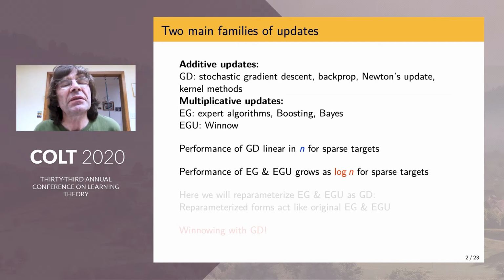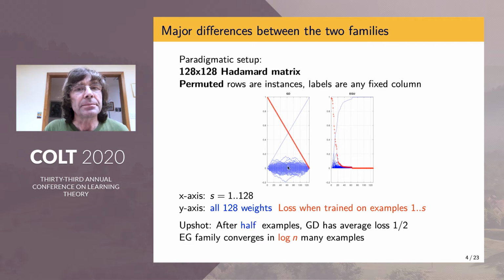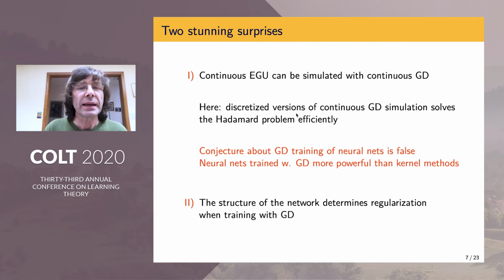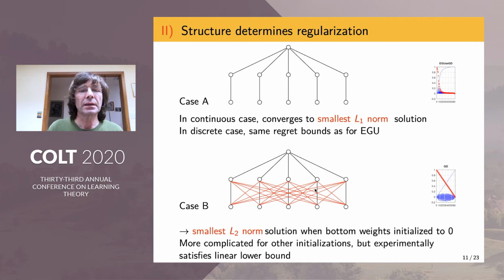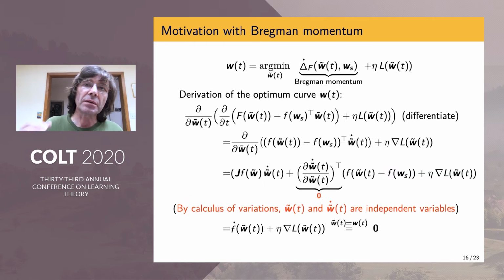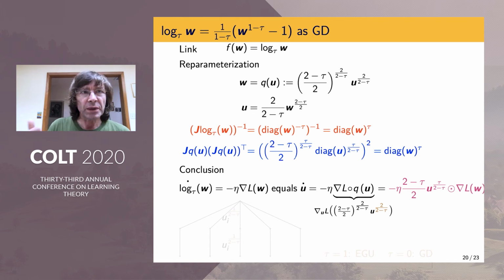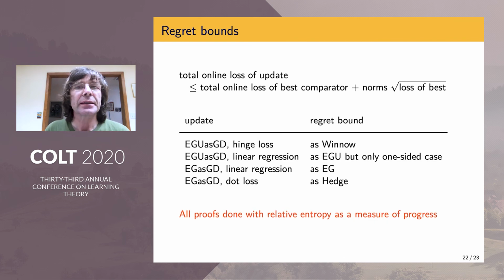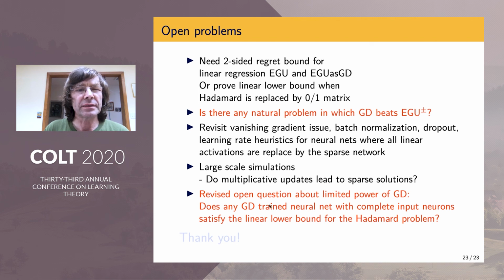Winnowing with Gradient Descent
Winnowing with Gradient Descent by Ehsan Amid (UCSC & Google)*; Manfred K. Warmuth (UC Santa Cruz & Google Inc.)